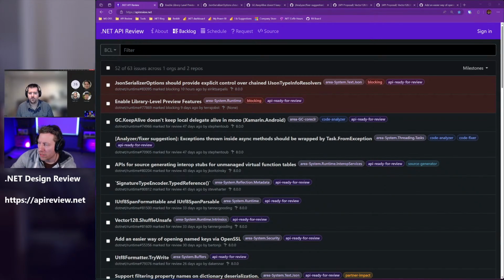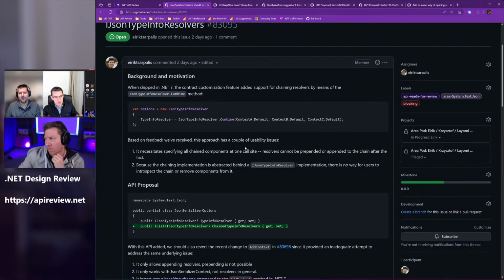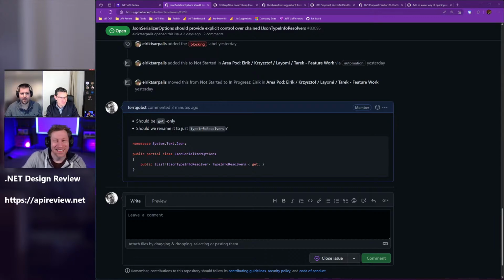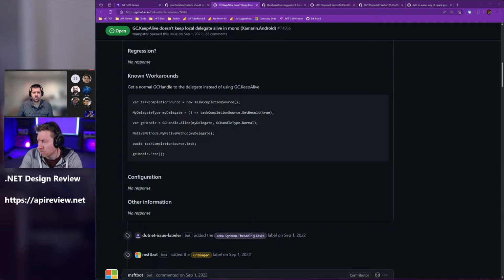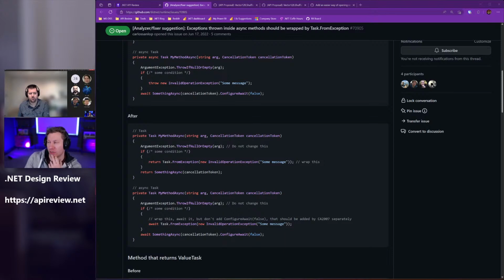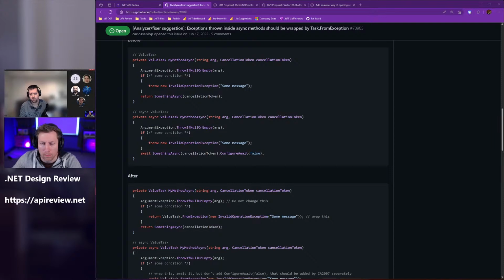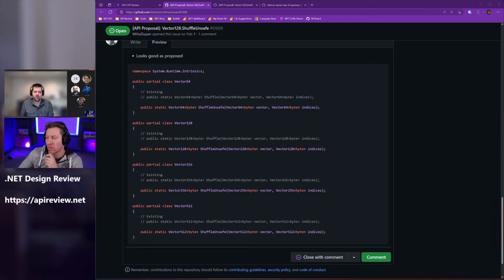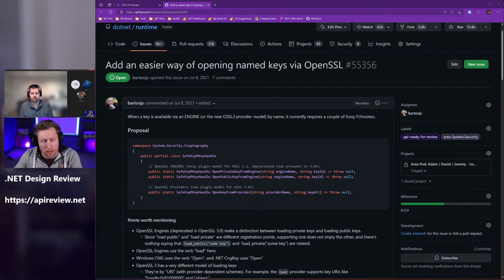GitHub Quick Reviews